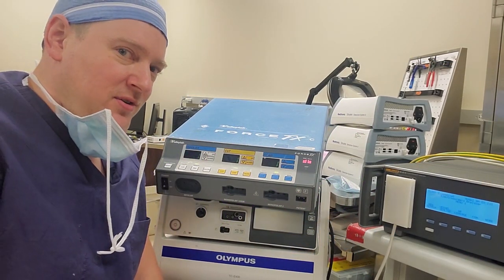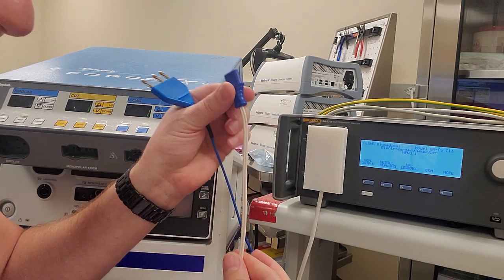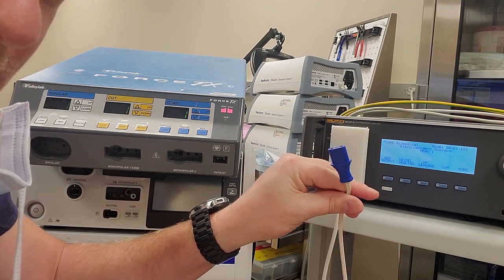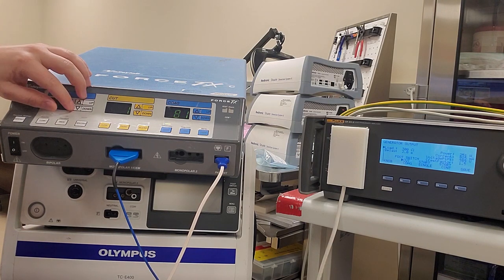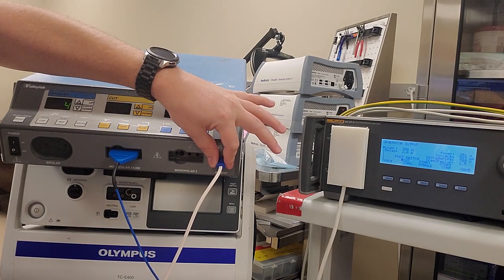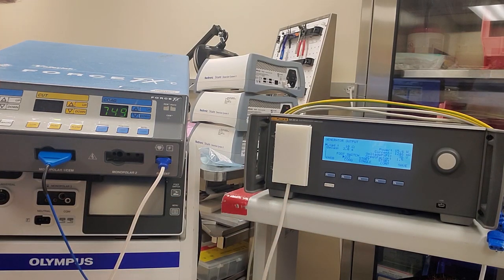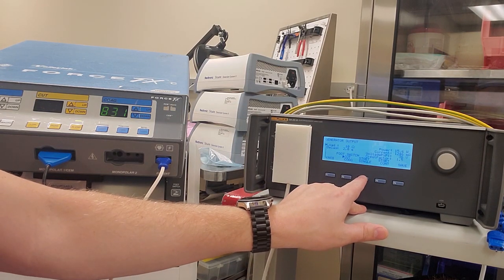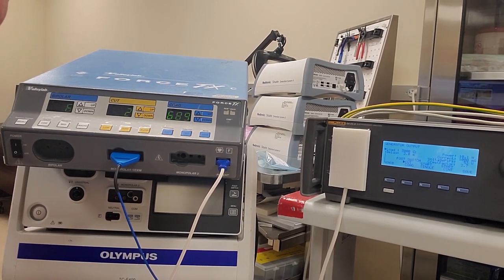Force FX C Monopolar Calibration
These Valleylab Force FX and FX-c ESUs are getting old and they are falling out of spec.  Let's go through a monopolar calibration - step by step.